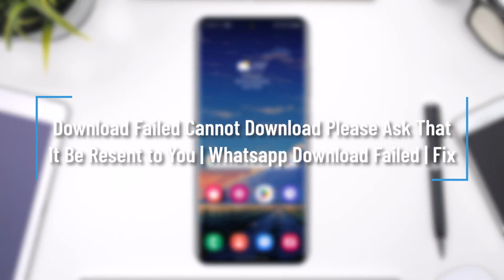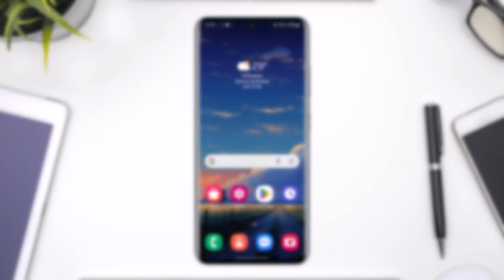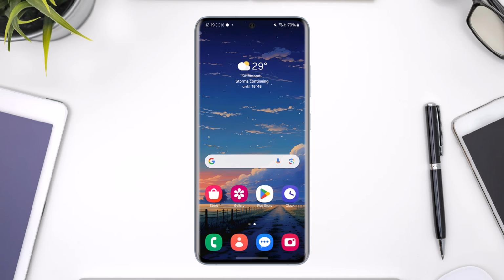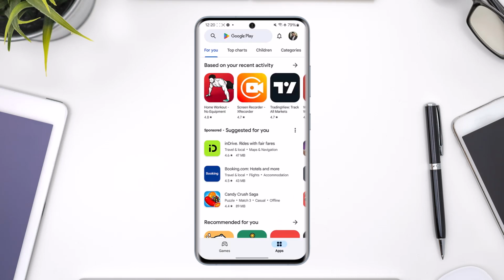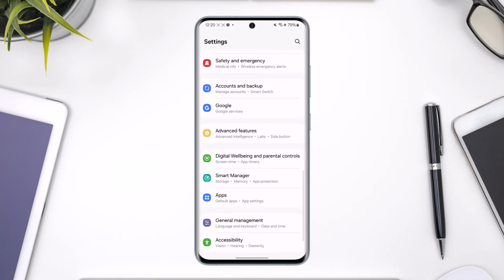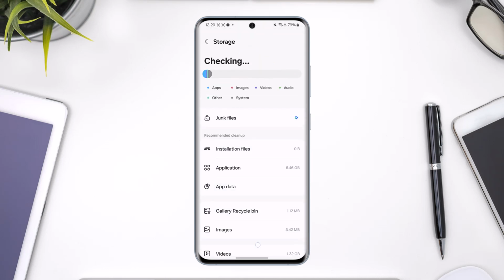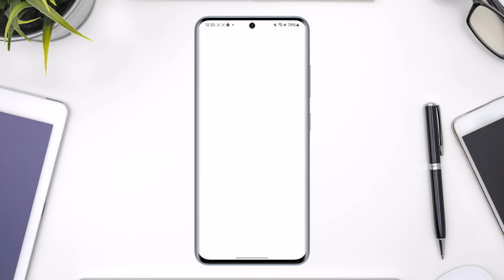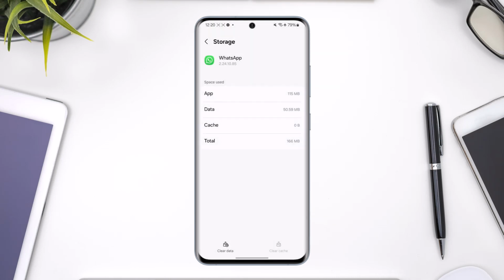Download Failed Cannot Download Please Ask That It Be Resent to You | WhatsApp Download Failed | Fix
In today's video, we will learn how to fix download failed on WhatsApp. So make sure to watch the video till the end.

~ Chapters:
0:00 Introduction
0:14 Fix Download Failed
1:27 Conclusion